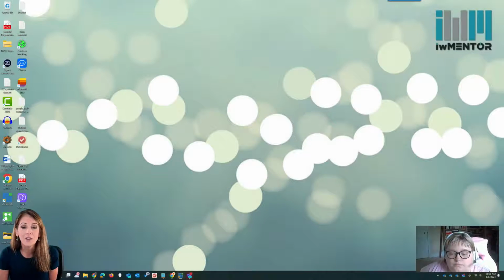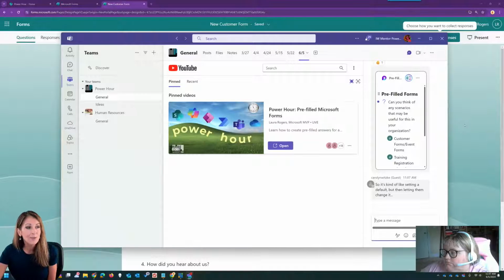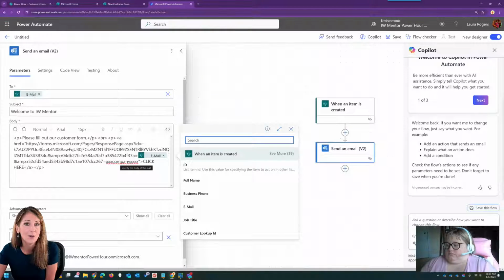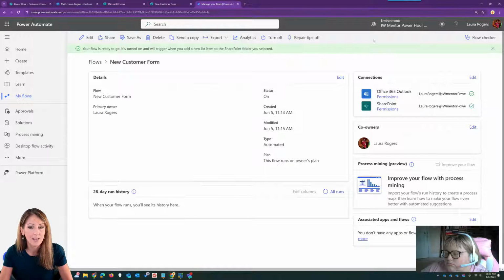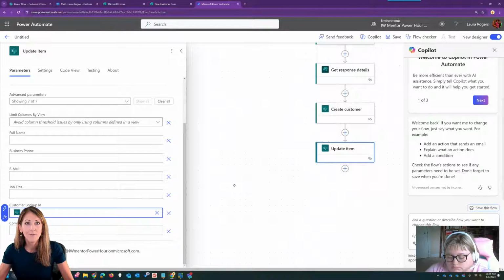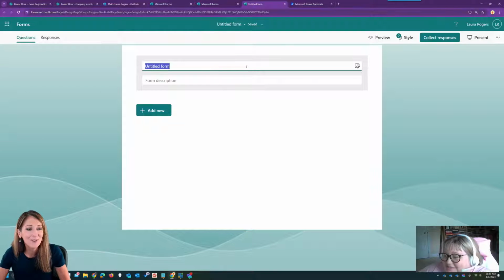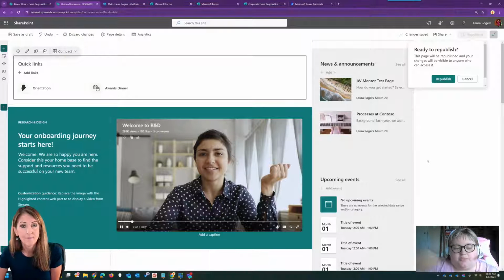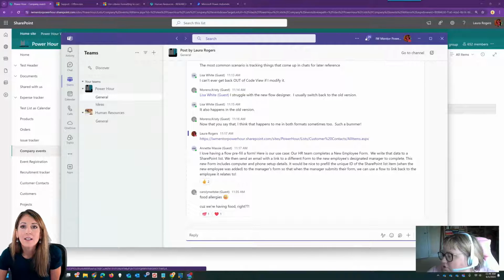Streamlining Data Entry: Pre-filled Microsoft Forms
Learn how to create pre-filled answers for a Microsoft Form, so that when you send someone the link to it, some answers are already filled out.  In this demonstration, you'll see how to create a flow that dynamically fills in fields via the query string url.